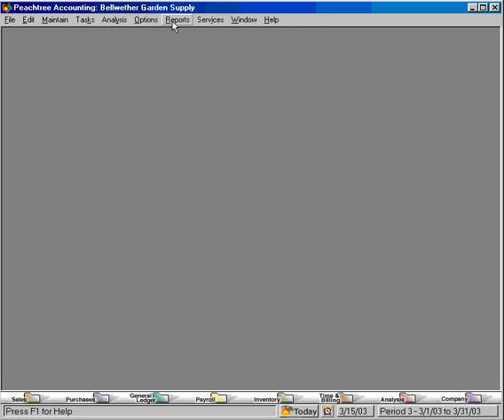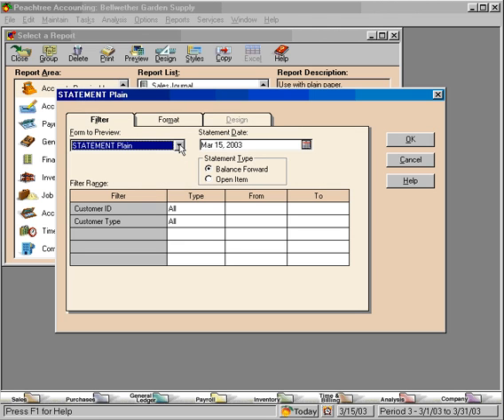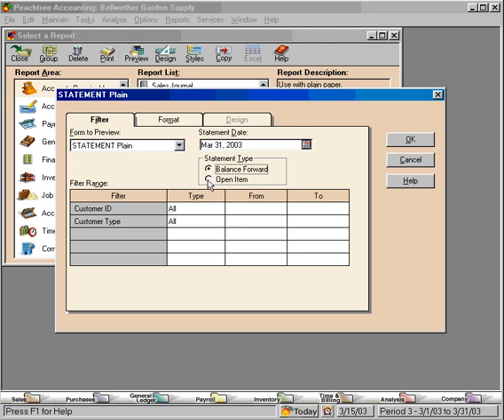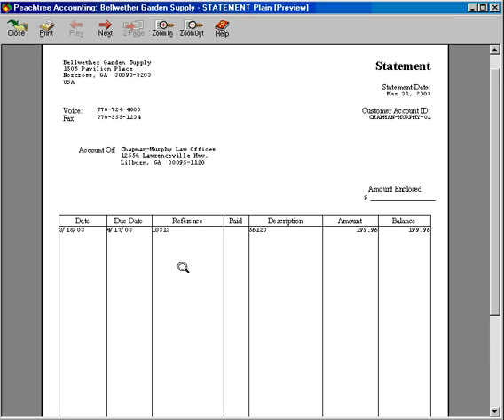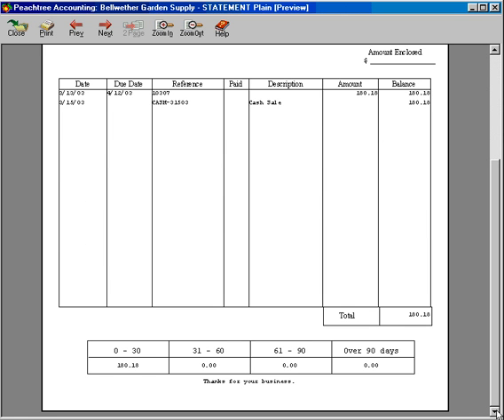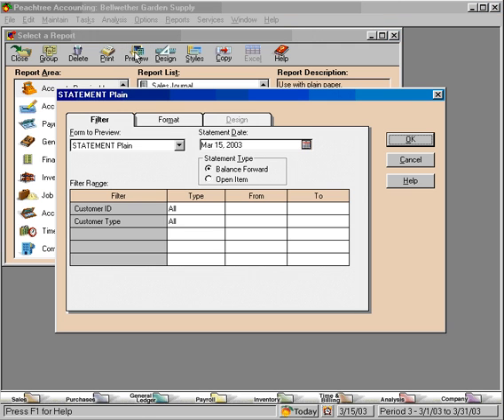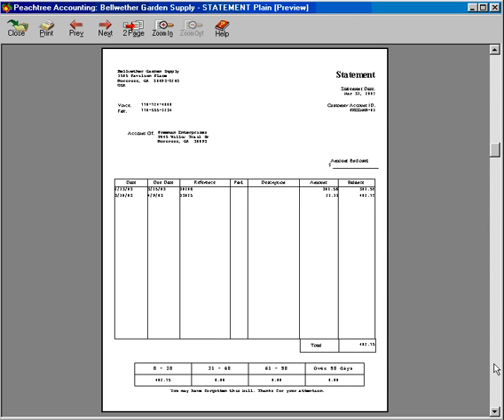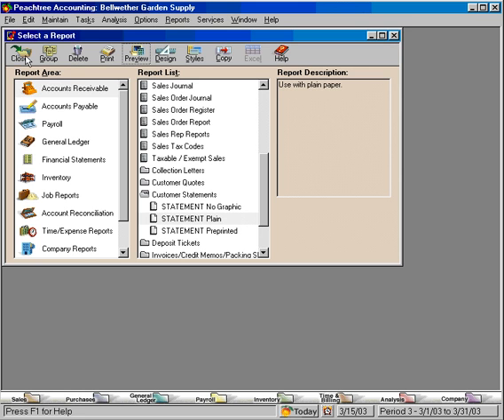3.3-7 Preparing Customer Statements